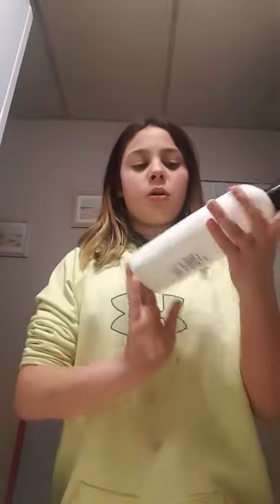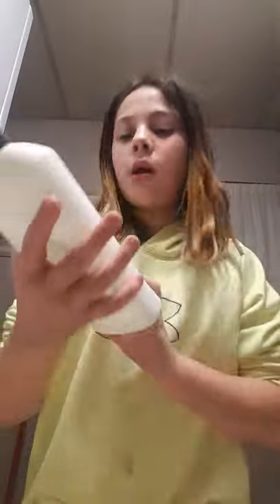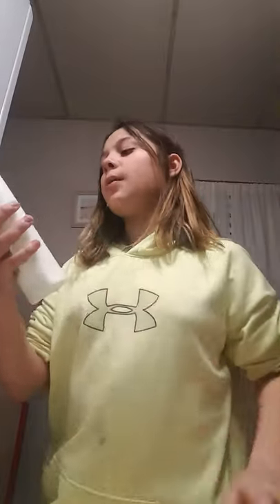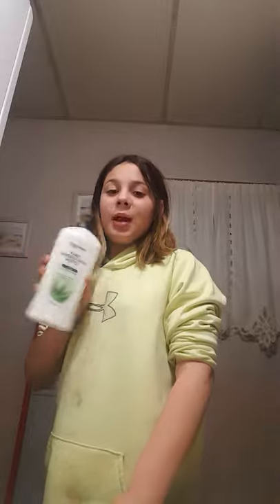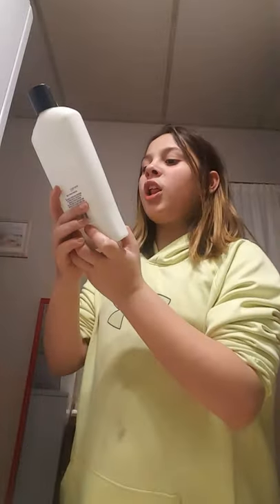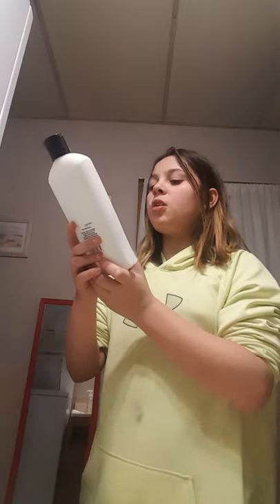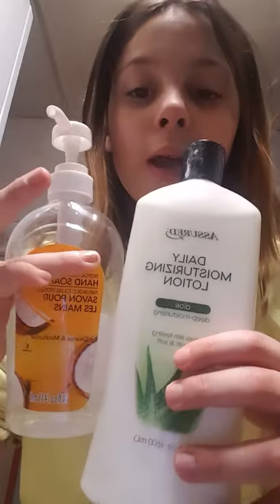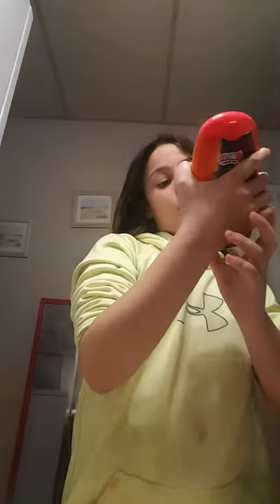February 8, 2021